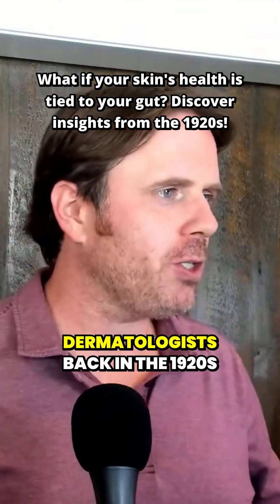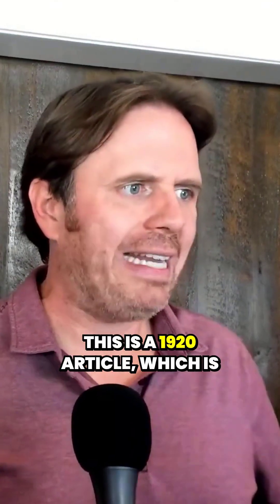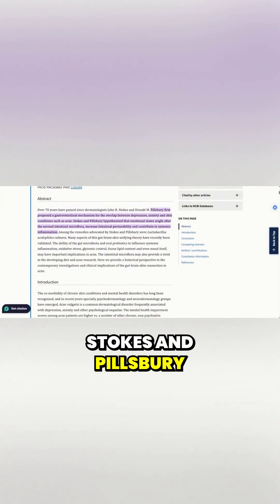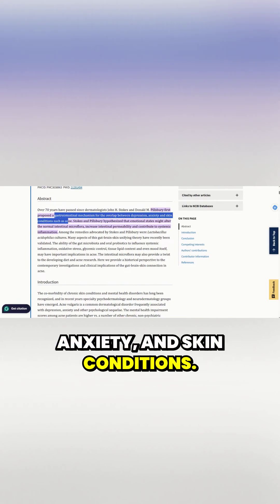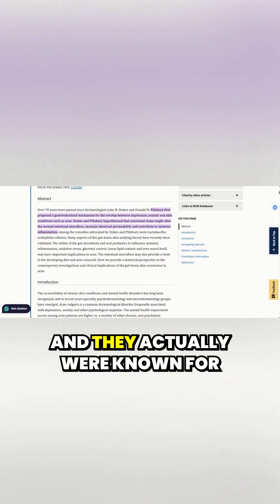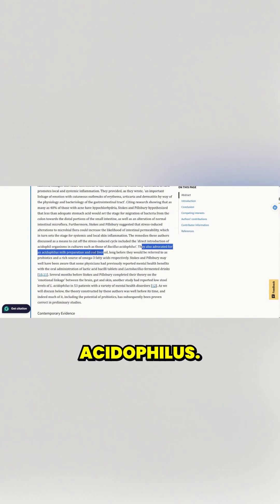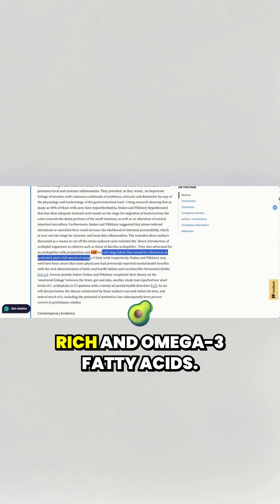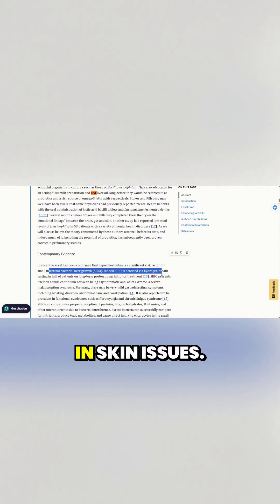Historical Insights: 1920s Dermatologists on Gut Health and Skin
Did you know doctors over 100 years ago were already talking about gut health and skin conditions?

In 1920, dermatologists Pillsbury and Stokes suggested that emotional stress could alter gut flora—leading to depression, anxiety, acne, and inflammation. They used probiotics like Lactobacillus acidophilus, vitamin A, and cod liver oil long before we had terms like gut-skin axis or SIBO.

This proves functional medicine isn’t new—it’s just rediscovered. Learn how the gut, mental health, and skin were linked by doctors a century ago.